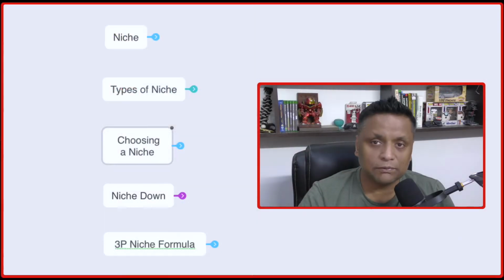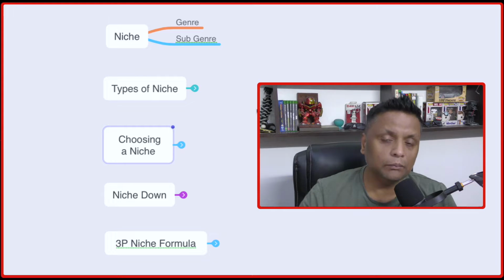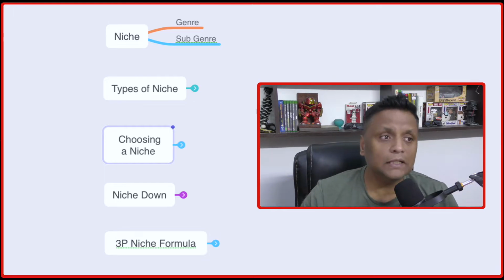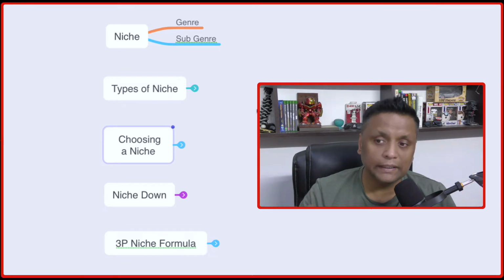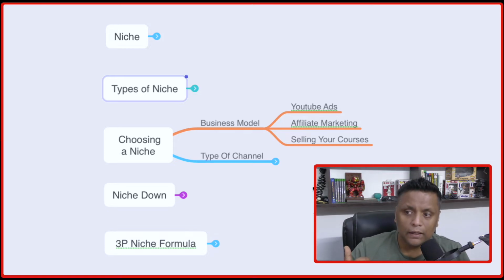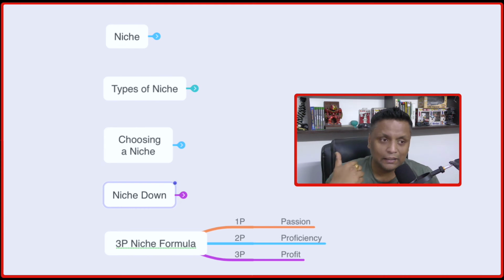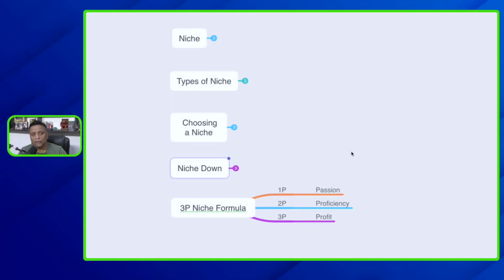The Best Way To Choose A Niche For YouTube (And Make Money)! Youtube Niches That Make Money!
In today's video we're going to talk about finding a niche for YouTube.

You may be wondering what a "niche" means, but it's simple really, it just refers to the type of content you want to create - whether that be vlogs or product reviews, etc.

It may sound hard at first (especially if you don't have an idea), but once I teach you my 3 step process for picking a niche for YouTube-you'll know exactly where your videos should go!

Various software That Run Our Business & Multiple Youtube Channels

Jasper A.I for all my copywriting. Start Your Free trail with 10,000 words